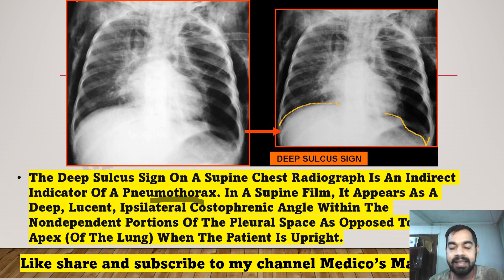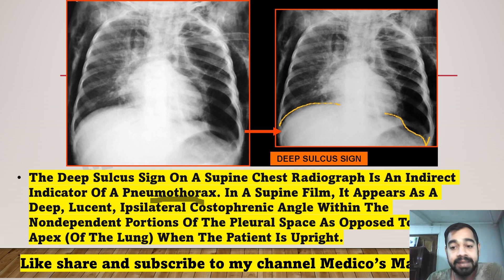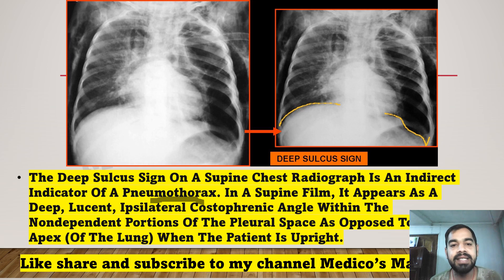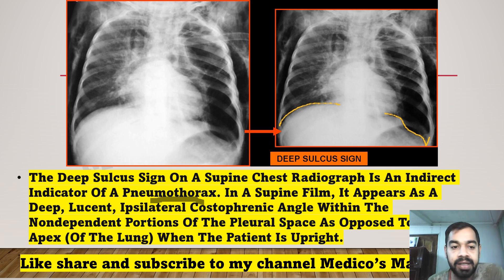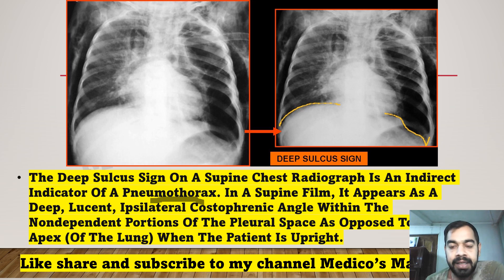Mixed bag Images |NEETPG 2023 /INICET /FMGE 2022-23|Medico's Maharathi |AP Singh